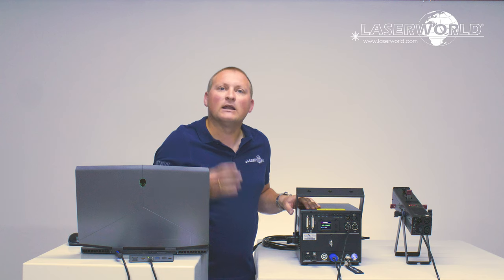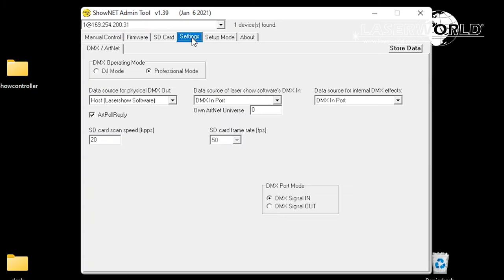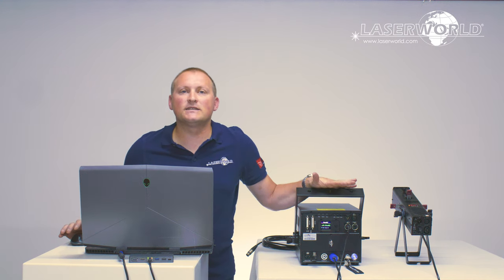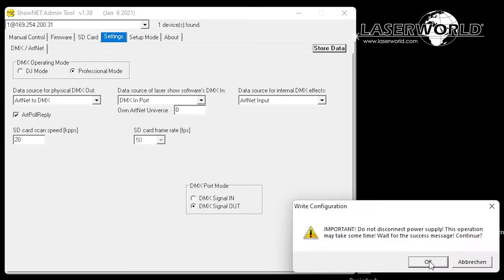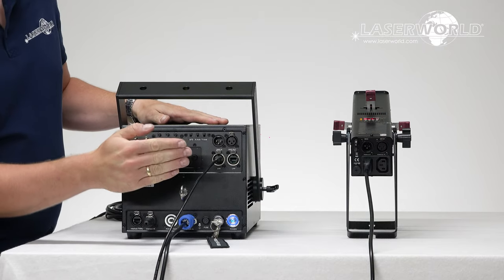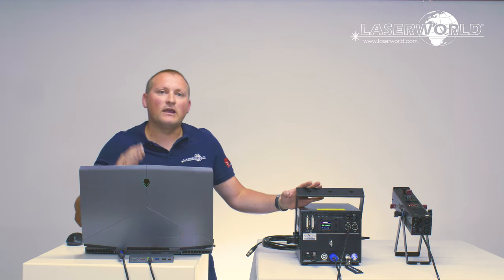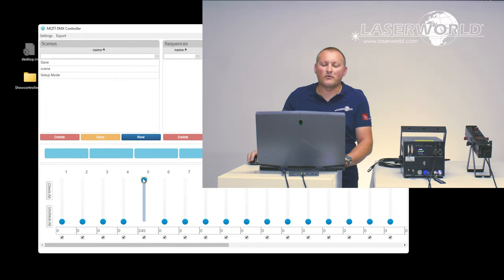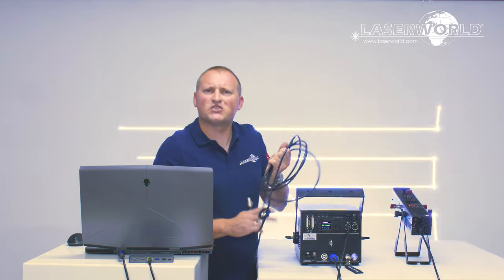How to use the ShowNET laser mainboard as ArtNET node | Laserworld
This video explains the use of the ShowNET laser mainboard as ArtNET node. Even though the explanation is based on an integrated ShowNET as laser mainboard, it also applies to external ShowNET interfaces.
The video explains the settings that need to be made to the mainboard in order to handle the ArtNET control signals in a way that the laser listens to the controls and outputs the control signal through it's DMX ports. So the laser becomes some sort of ArtNET node by converting the ArtNET signal to DMX.
With using the DMX signbal that comes out of the laser then other lighting fixtures can be controlled, which are not ArtNET capable.

Please be aware that the ArtNET node functionality of the ShowNET laser mainboard is löimited to the normal trigger control signal. RDP or similar enhanced information protocols are not supported.

This is the simple ArtNET tool we used in the video